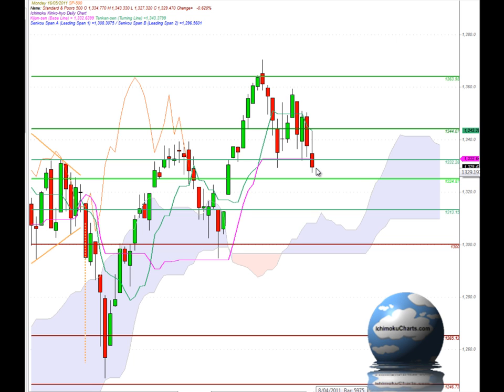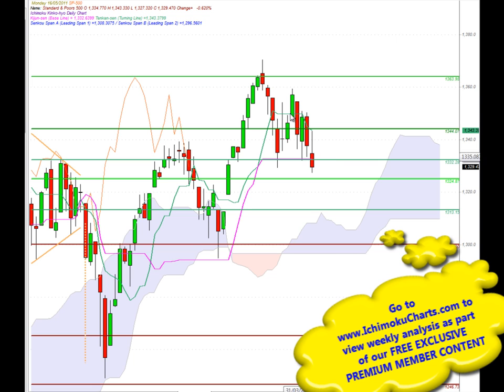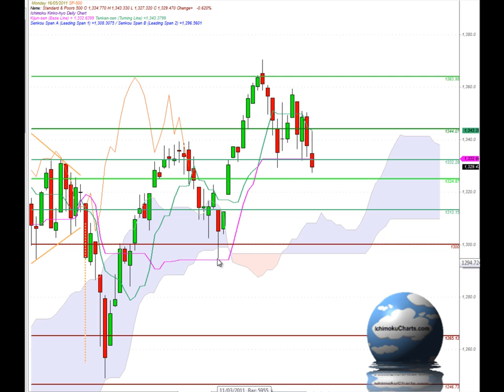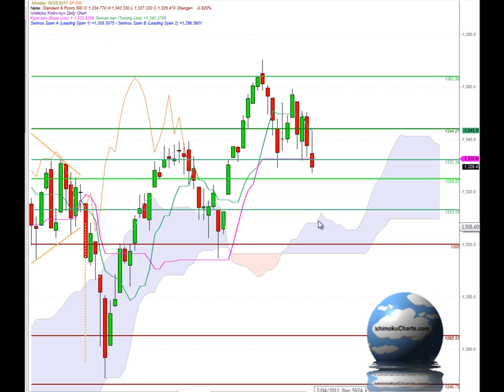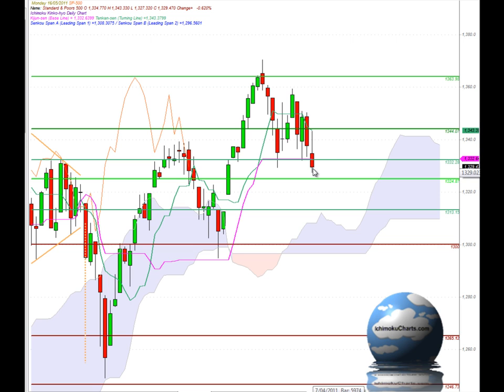Daily S&P500 analysis using Ichimoku charts for May 16th 2011